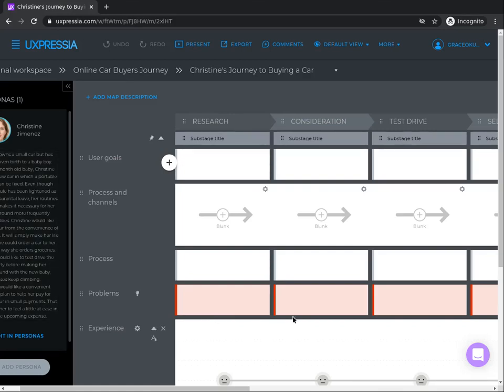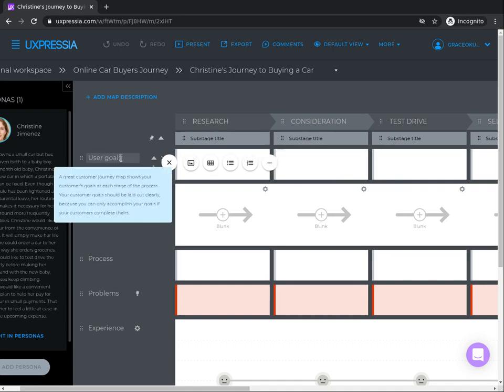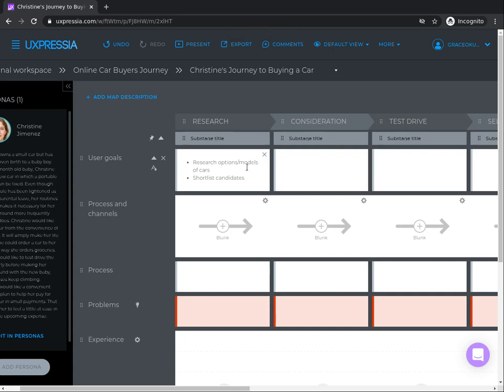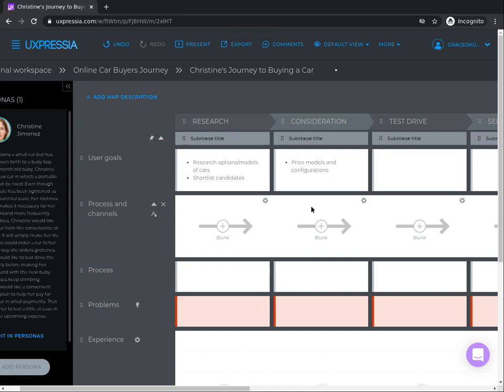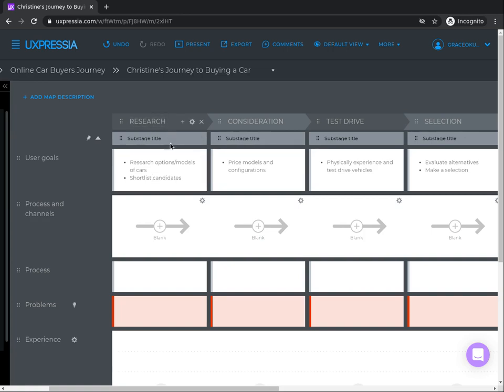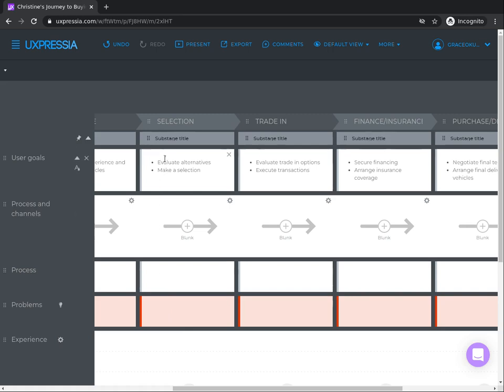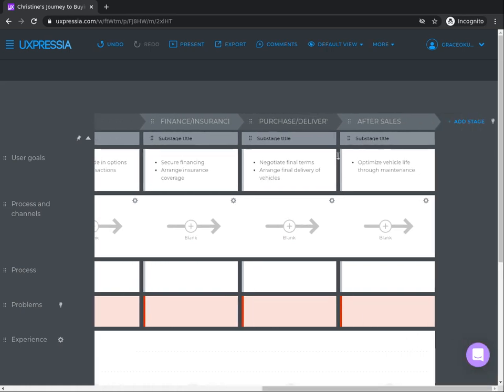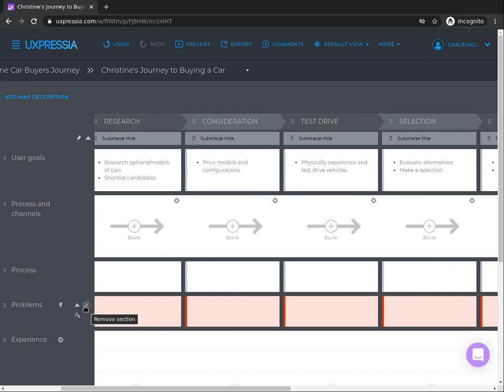Build A Customer Journey Map with UXPressia: Step 4 - Identify Your Customer's Goals for Each Step